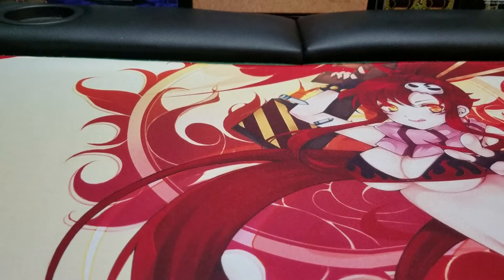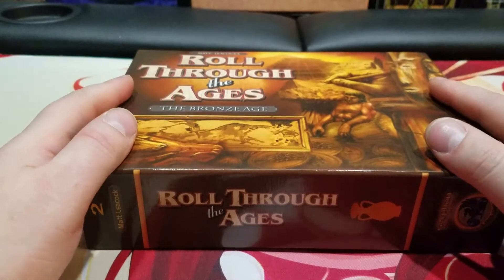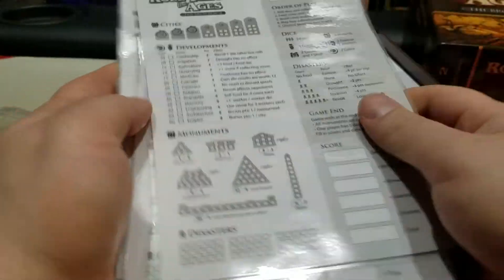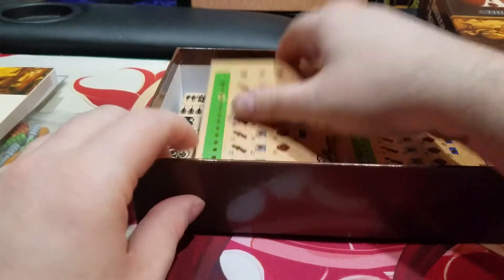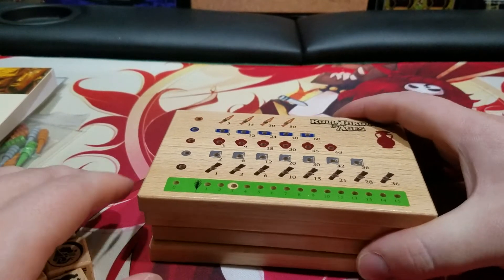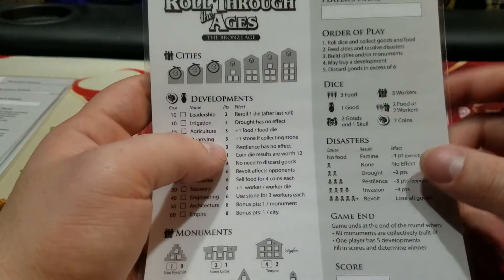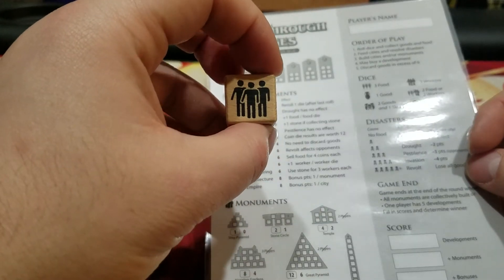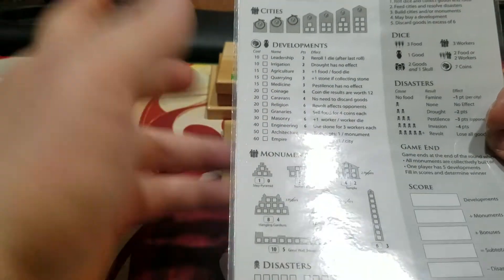Roll throught the Ages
Lets look at Roll through the Ages for Gaming on the Go.